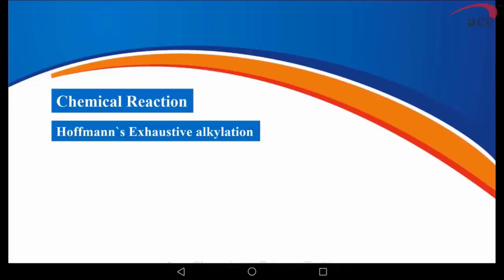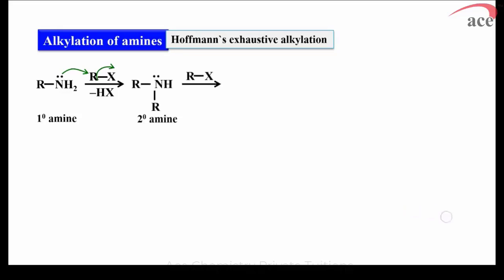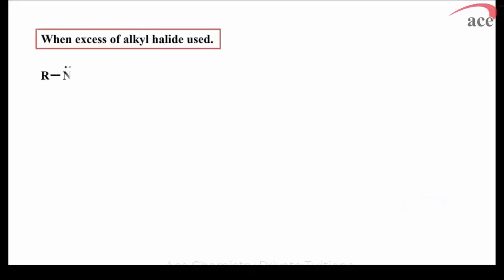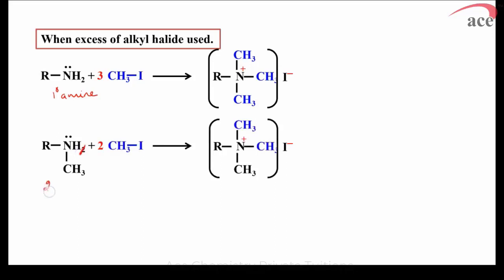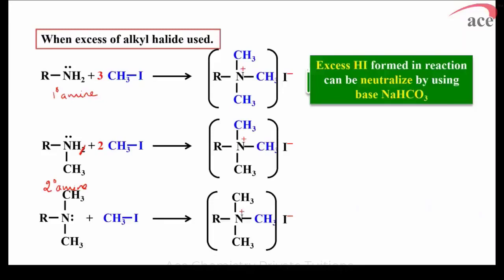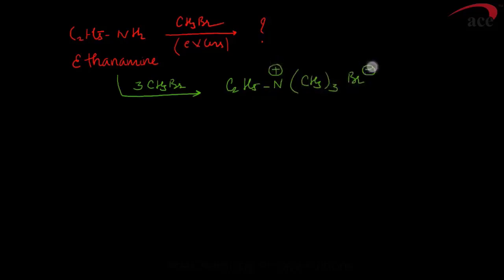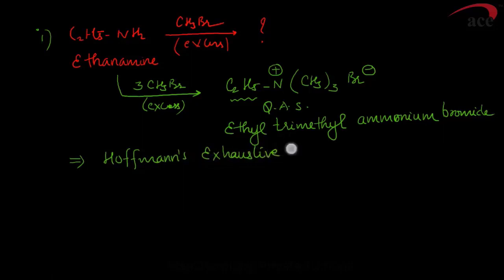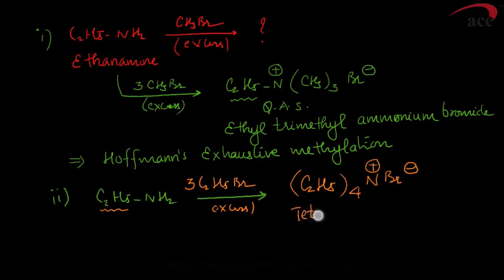What is Hoffmann's Exhaustive Alkylation : Alkylation Of Amines : Know the Mechanism : JEE/NEET/CET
In this video, We are going to learn about Hoffmann's Exhaustive Alkylation & will understand its mechanism ,go through some important steps to remember it . Which is sufficient for JEE/NEET/AIIMS and other entrance exams.

1. Mrunal Patil
    Total Marks : 689/720
2. Ishita Lanjewar
    Chemistry Marks : 180/180
    Total Marks : 680/720
3.Deepak Bhosale
   Chemistry Result : 175/180

1. Aman Shaikh
    Chemistry Percentile : 99.76%
2. Akshada Deshpande
    Chemistry Percentile : 99.75%
3. Ishita Porwal

1. Parita Gada
    Mht-cet Percentile : 100%
    (Maharashtra Rank-1)
2. Mann Saha

HSC RESULT
Zaynab Muttaqi (State Topper )

Ace Chemistry Private Tuitions
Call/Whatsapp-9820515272